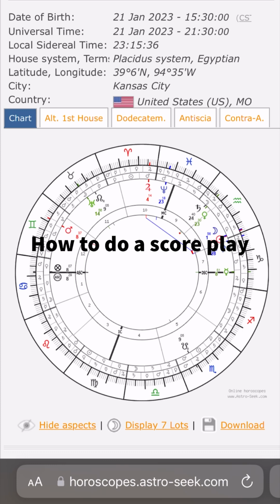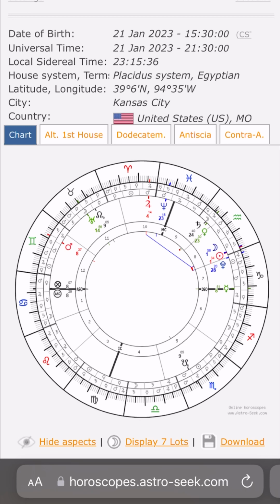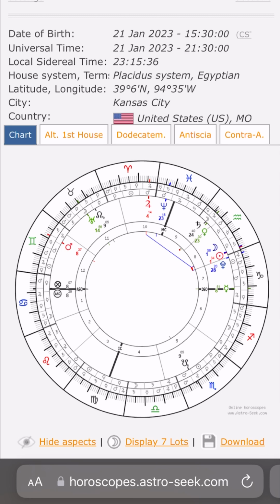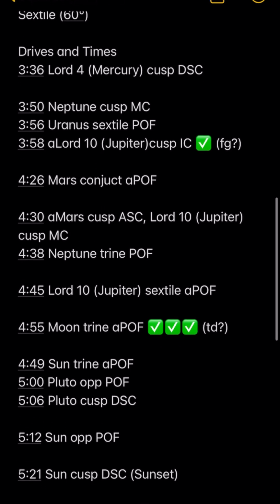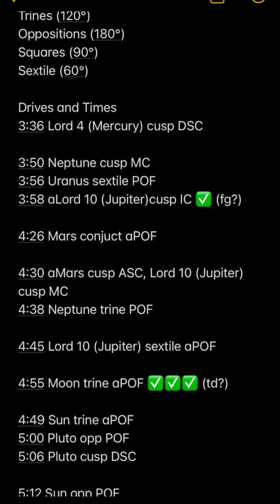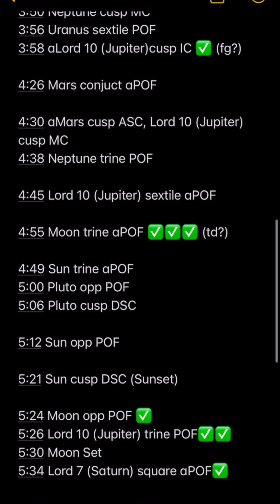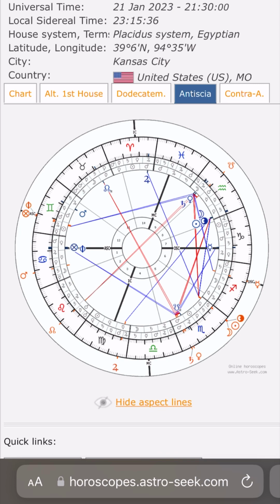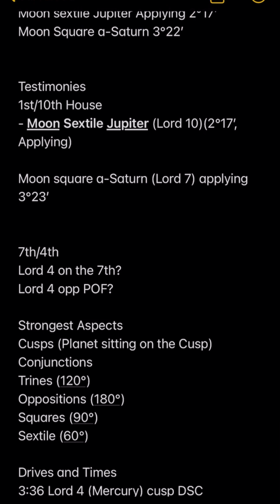21/1/23 Scoring plays, Jags @Chiefs(❕Local Kanas Time)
I use astrology and gematria to predict the outcomes of sports and scoring plays during the game. Sports astrology is a method. Astrology works. NFL playoffs are my focus right now .